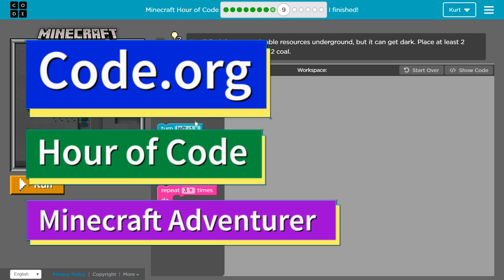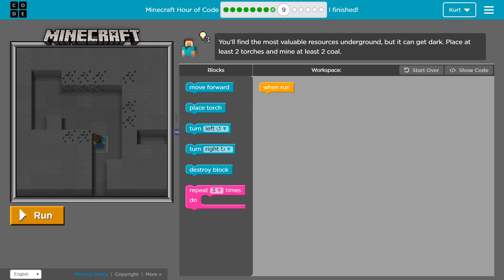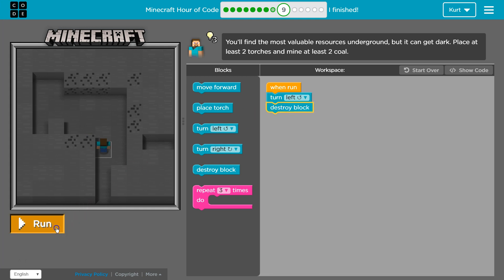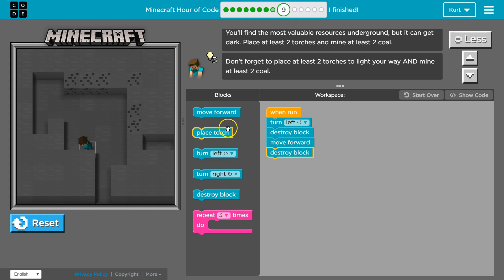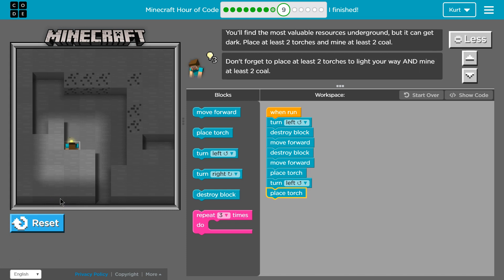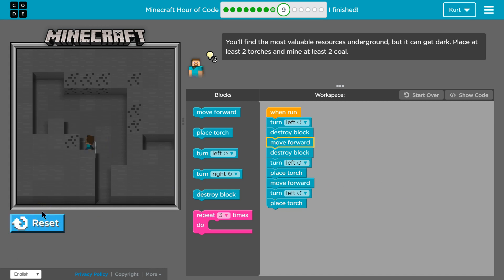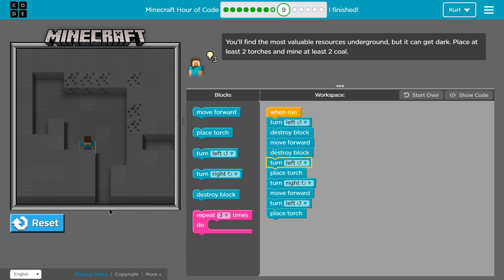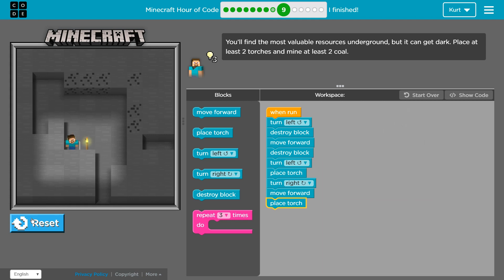Code.org Express Lesson 14.9 Looking Ahead with Minecraft | Answer Tutorial | Course D Lesson 13.9